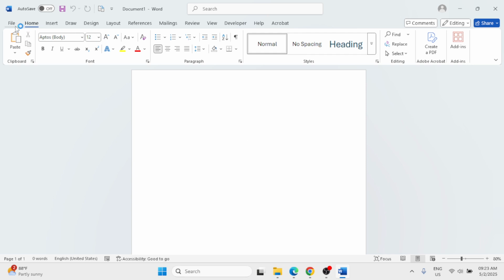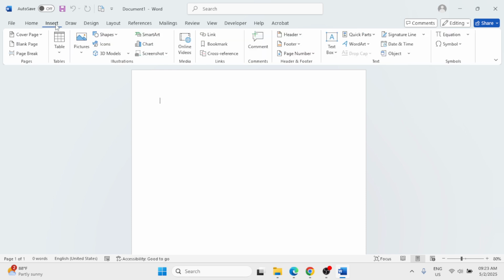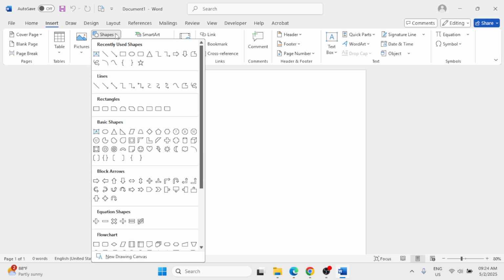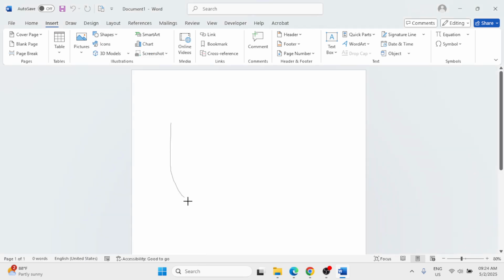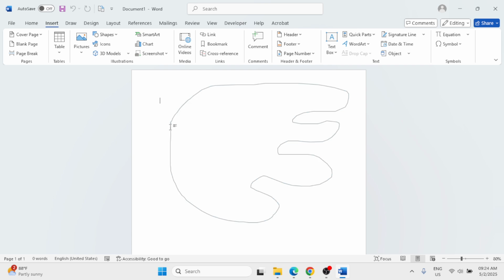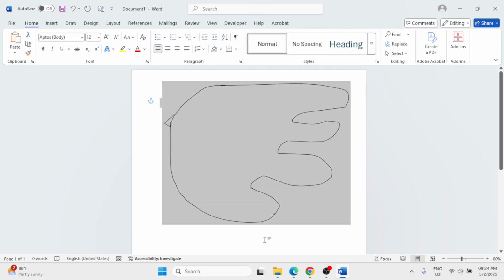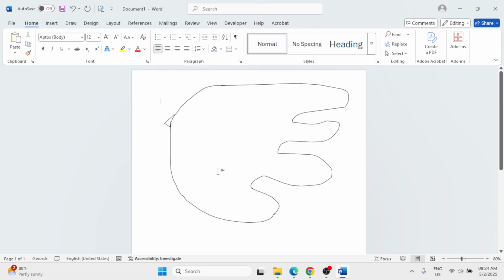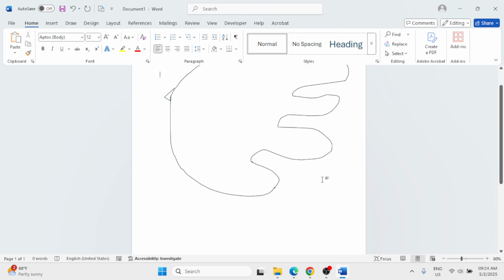How To EASILY Draw And Use Freeform Shapes In Microsoft Word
Learn how to EASILY draw and use Freeform Shapes in Microsoft Word with this simple guide!
This tutorial walks you through creating custom shapes for diagrams, designs, and creative layouts.
Perfect for adding a personal touch to documents, flyers, and projects.
Watch now and unlock your creativity using Freeform tools in Word!